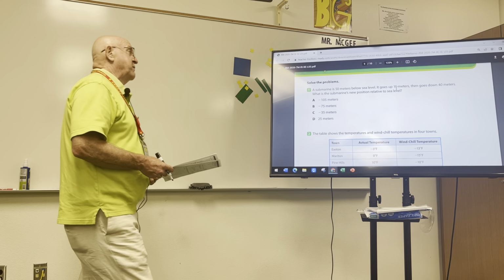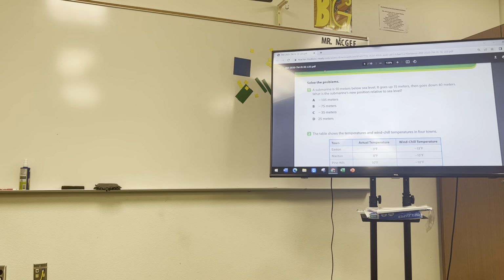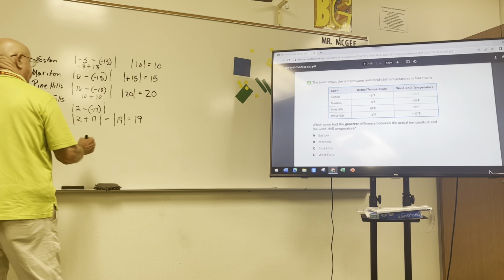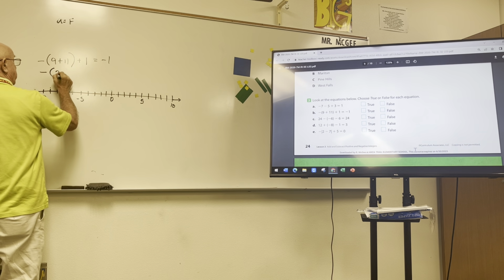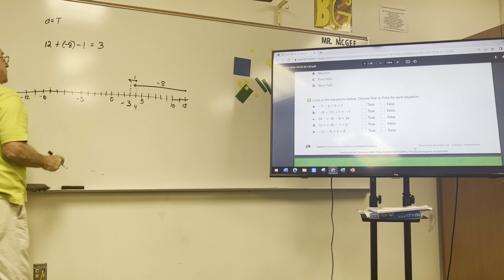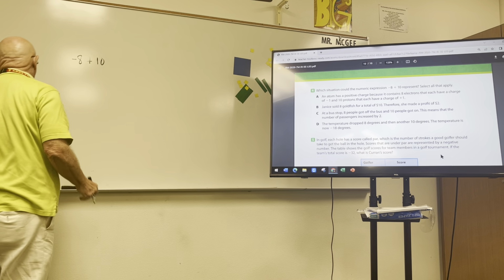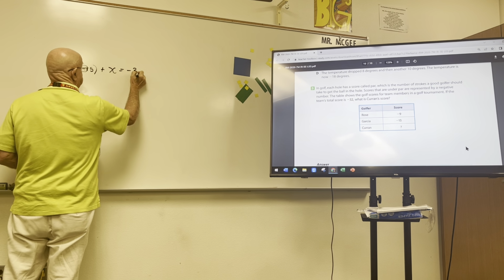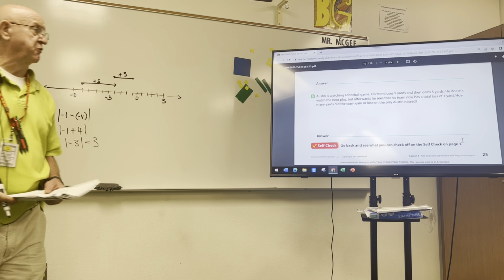Adding and Subtracting Positive and Negative Numbers